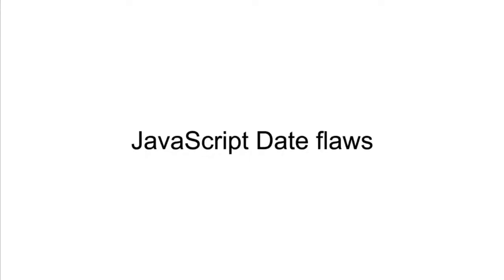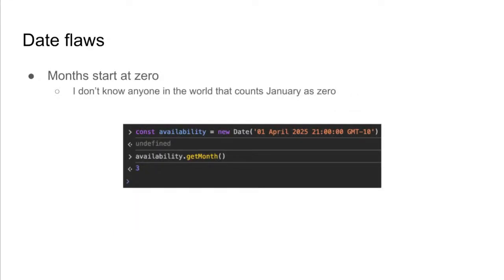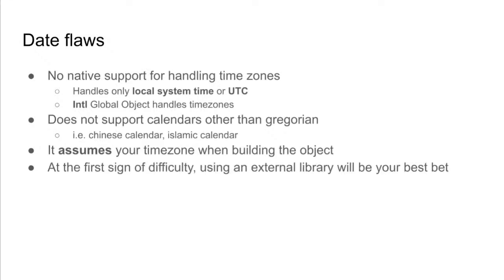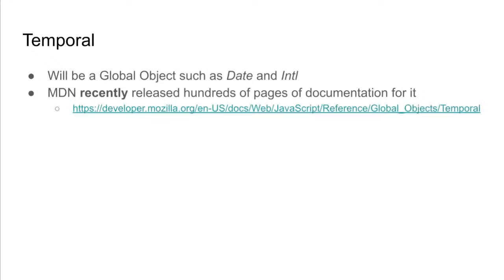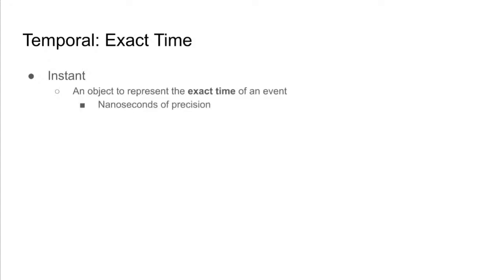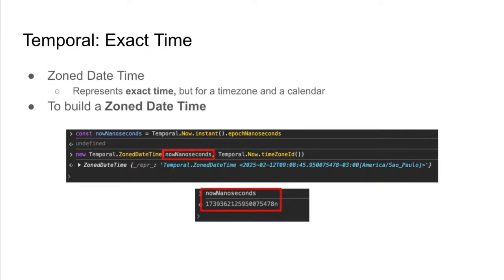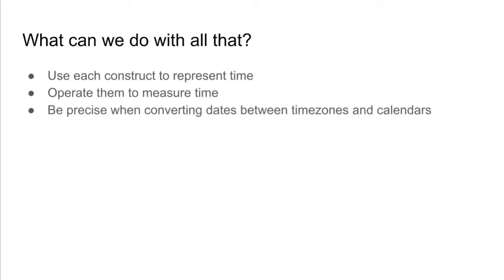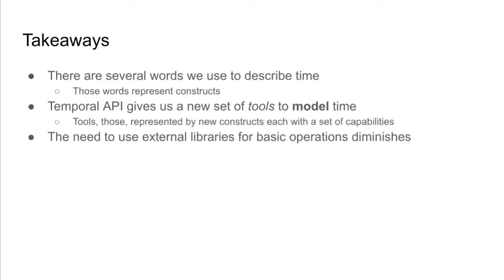Date's time is about to end. Meet the long-awaited Temporal API, by Douglas Marques